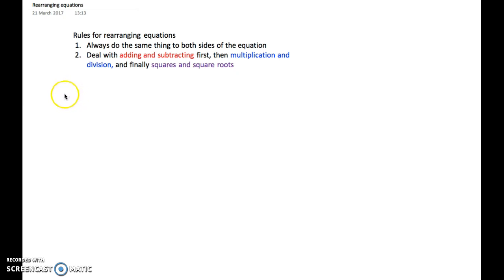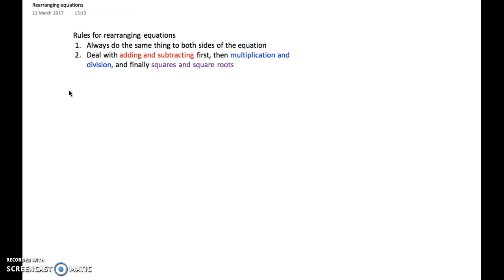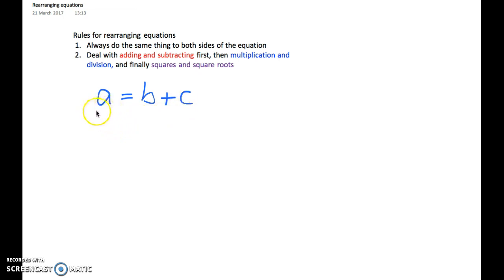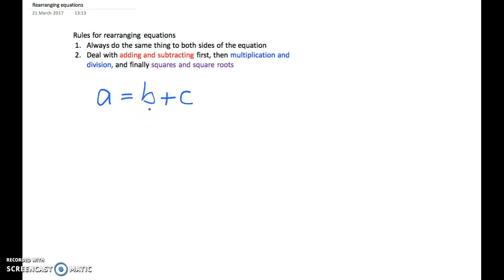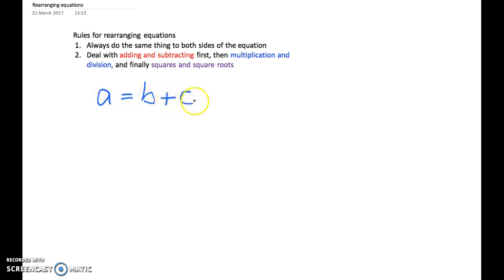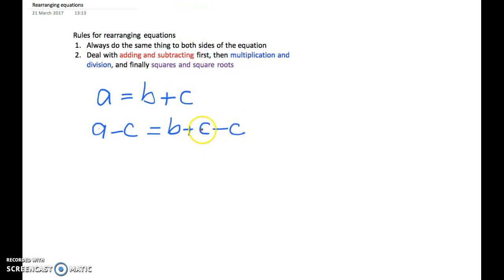Rearranging equations 1 addition